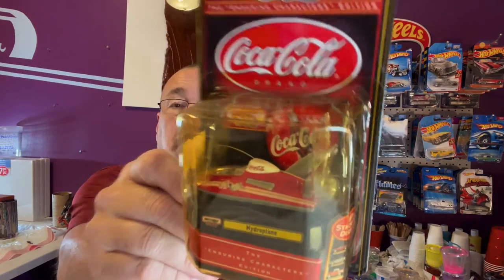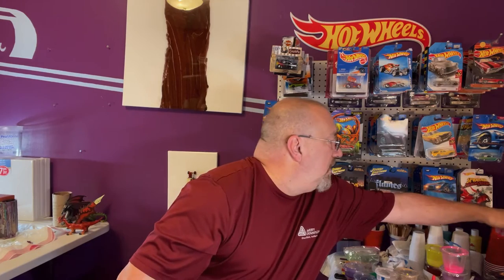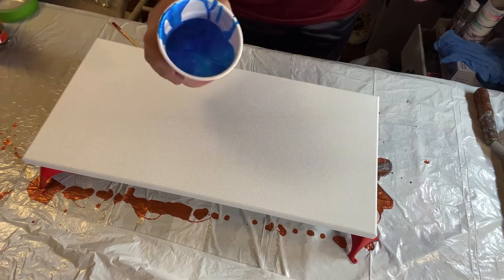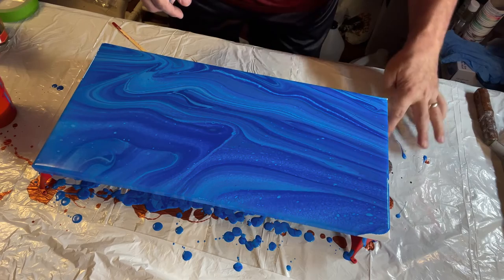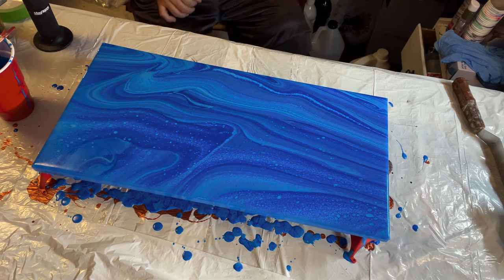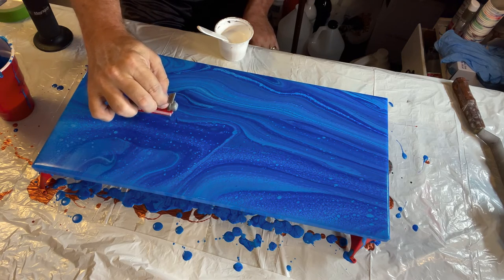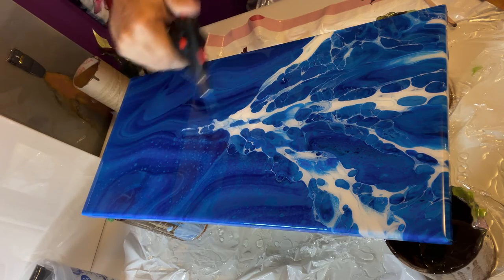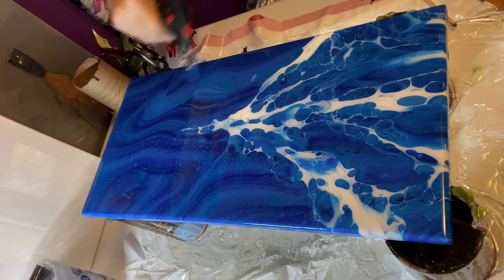Coca Cola Speed Boat! Fluid Acrylic Dutch Pour Painting!